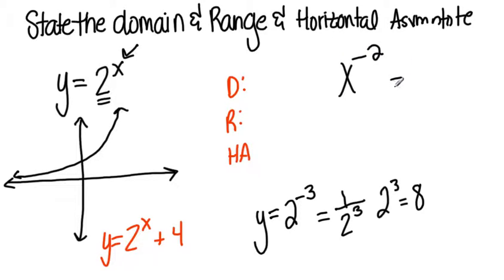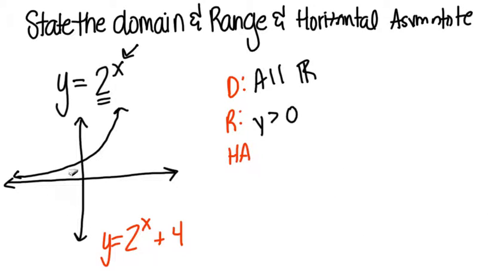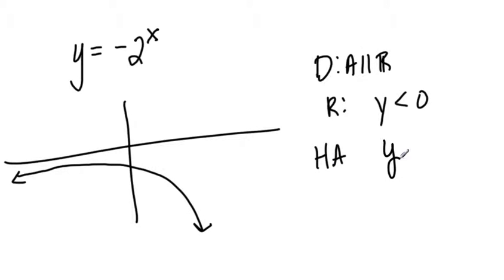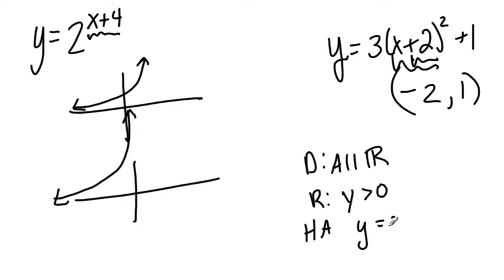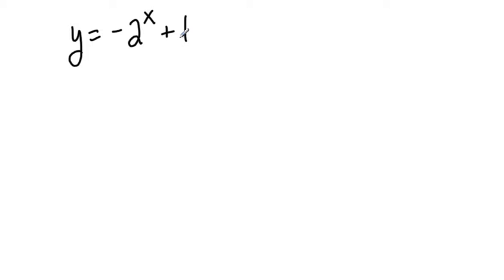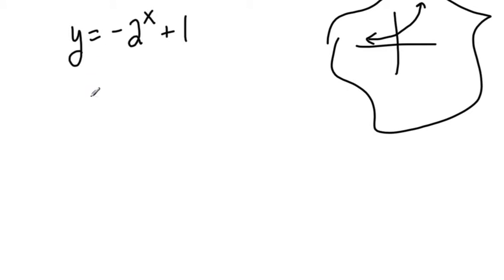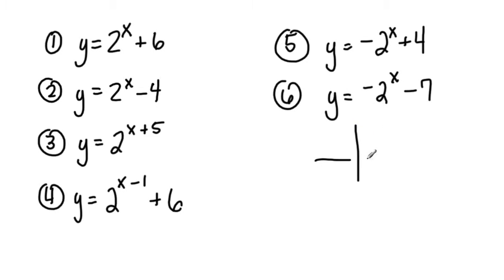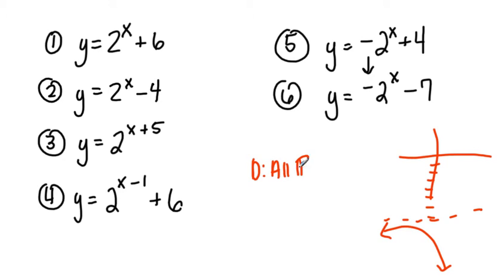5.1 Graphing Block 4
5.1 Graphing